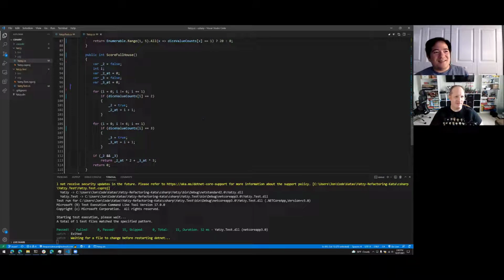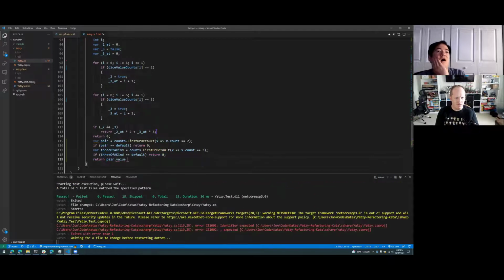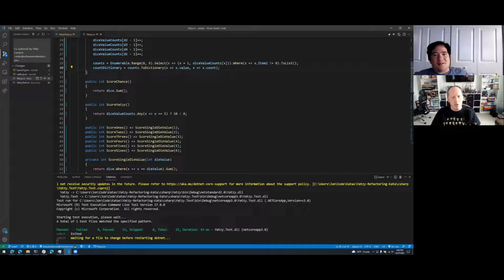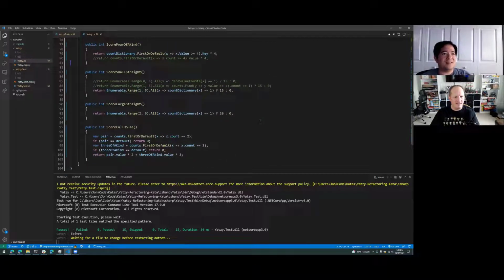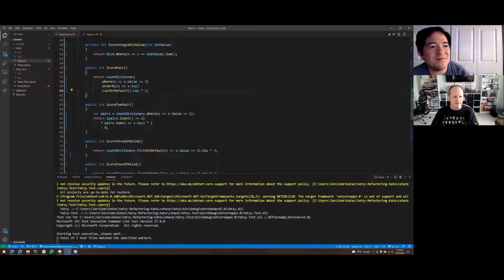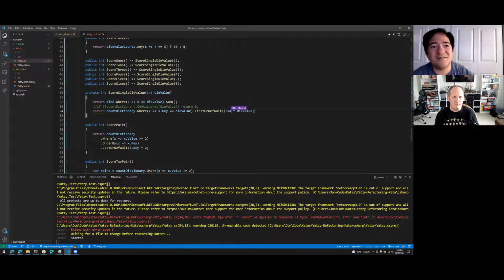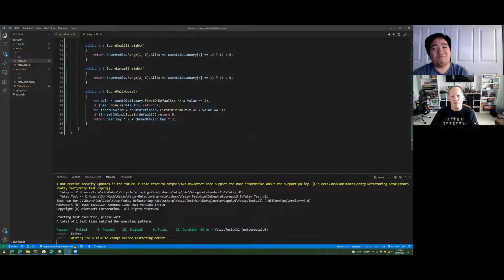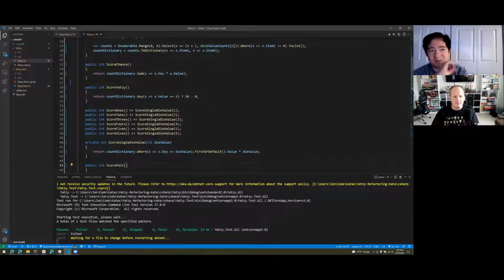Refactoring Yatzy - Part 4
In this fourth and final installment, Jon and Mike conclude working on an implementation of Yatzy scoring.  The "LINQ rampage" continues, by completing the LINQ domination.

If you haven't watched Part 1, 2, and 3, we recommend starting there but you can pick up here if you'd like as well.

And while it might seem like we misspelled Yahtzee, Yatzy is actually it's own (but similar) thing

00:00 - Full House "All these variable names are terrible"
04:20 - "The tests think that is right"
06:30 - Consulting Wikipedia and reordering/renaming
08:24 - Reporting back and what's the Joker Rule?
10:10 - Are we done? "I don't want to gauge my eyes out anymore"
10:25 - How many lines of code?
11:00 - Playing with a dictionary data structure
16:00 - Key/Value or Value/Count?
17:00 - If we get it all to use the dictionary, then we win
29:32 - And that's all of them! But now we have these extra data structures...
32:35 - Delete the commented out code and see where we're at
34:56 - Wrapping up